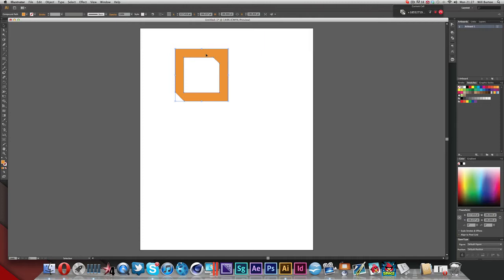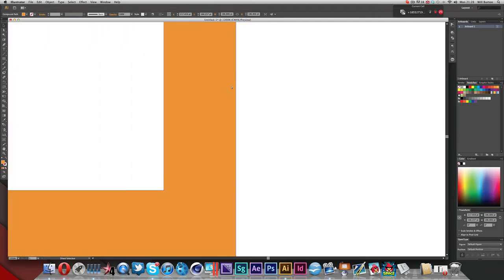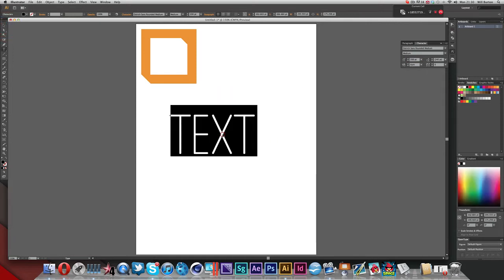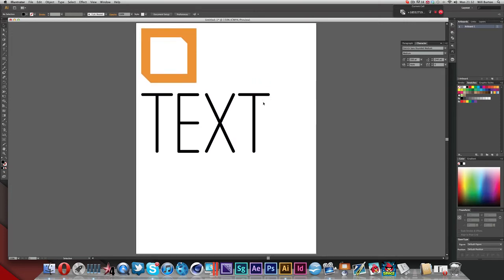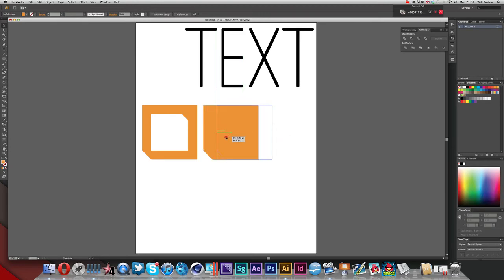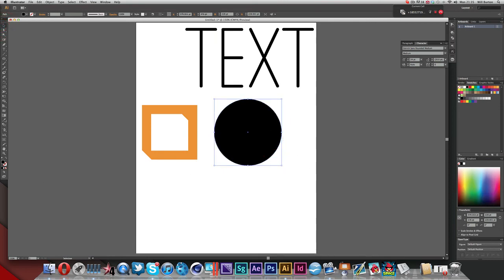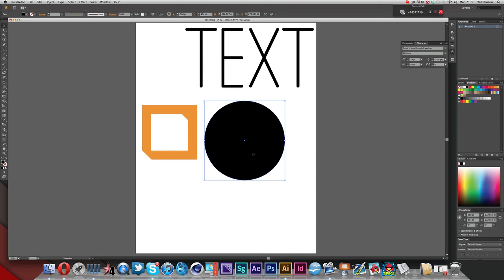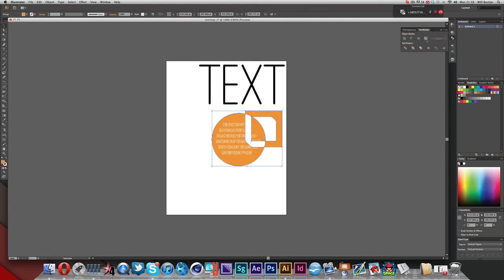illustrator Tutorial | #2 - Text [Burton]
Hi peeps, this was the tutorial on Text, i hope you find this stuff useful and hopefully you will get illustrator and have a bash !